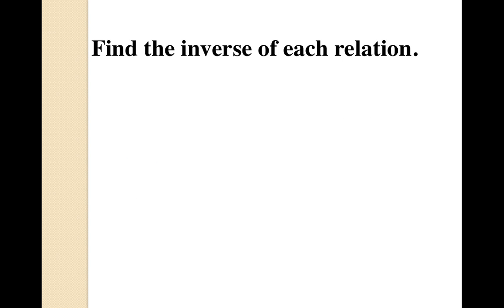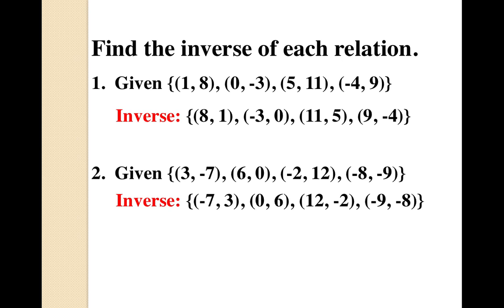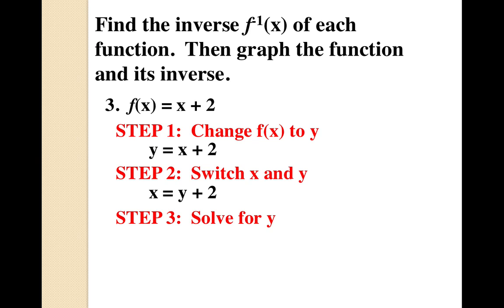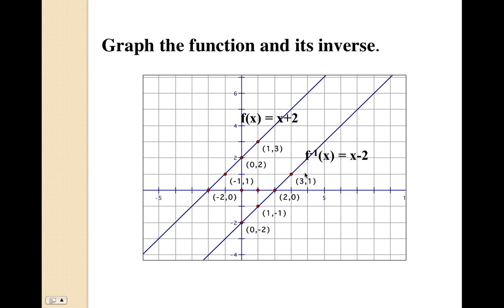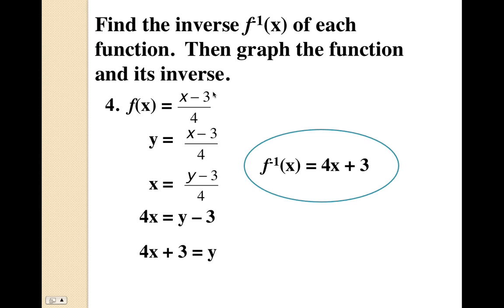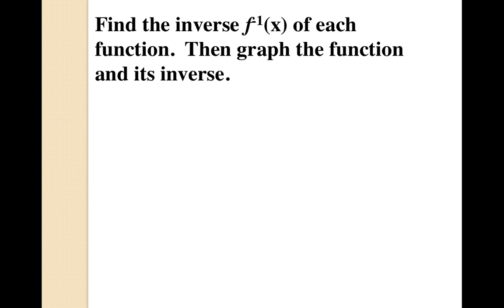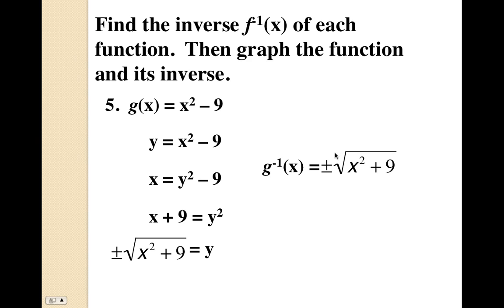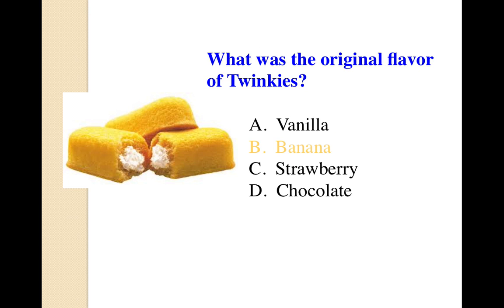7-2 Video Day 3